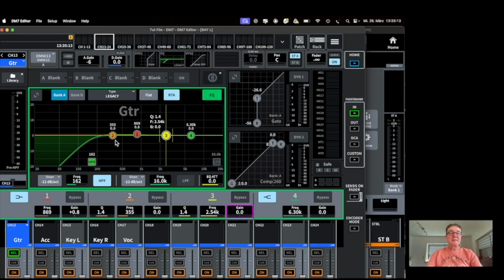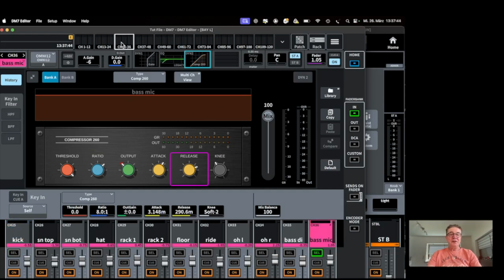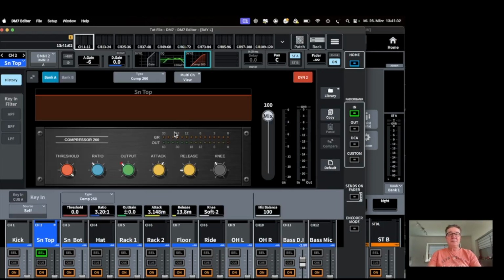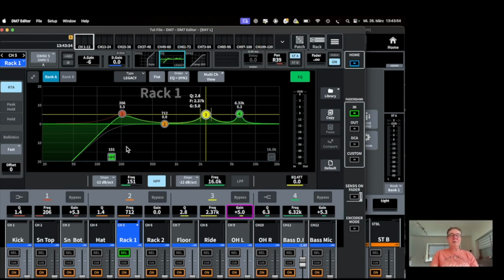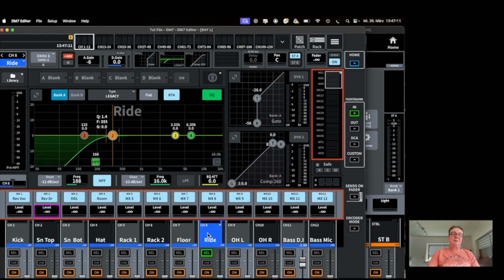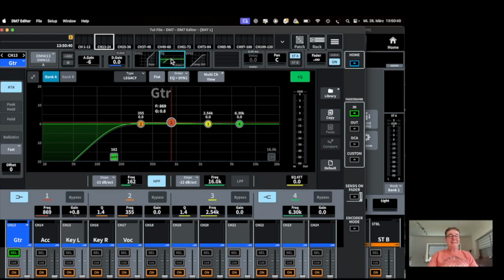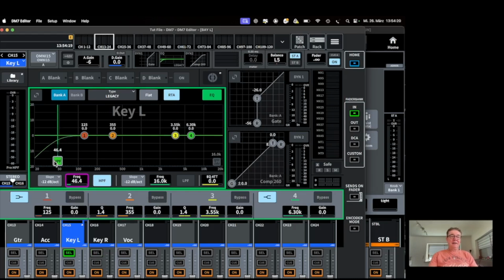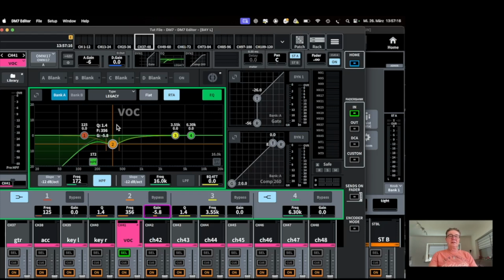How to set up your desk file like a pro part 2 default channel settings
Description:
Want to streamline your live mix and get consistent, professional sound every time? In this video, we break down how to set up a mixing desk file like a pro, focusing on default EQ and dynamics settings for every channel. Learn how to optimize  HPF, compression and EQ presets for vocals, drums, guitars, and more. Whether you’re mixing in a club, church, or festival, these live sound engineering tips will save you time and improve your mix quality.
You want more content like this ?